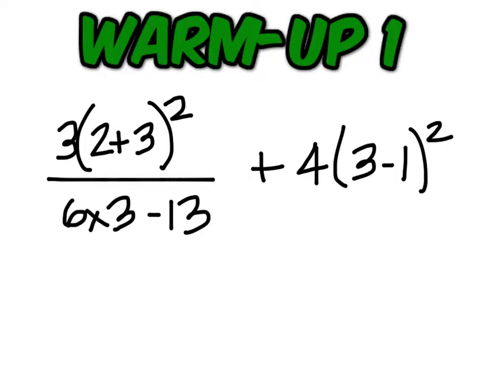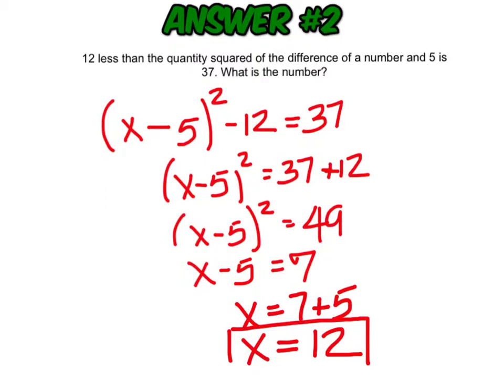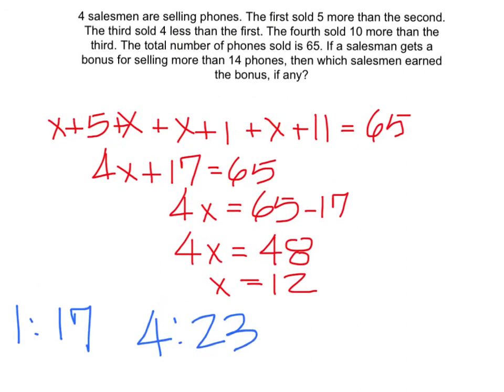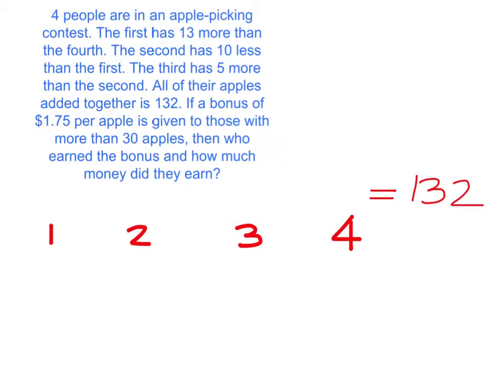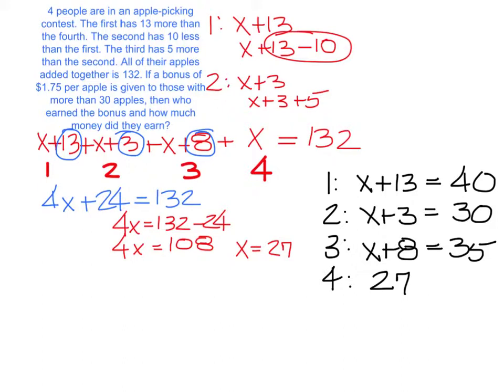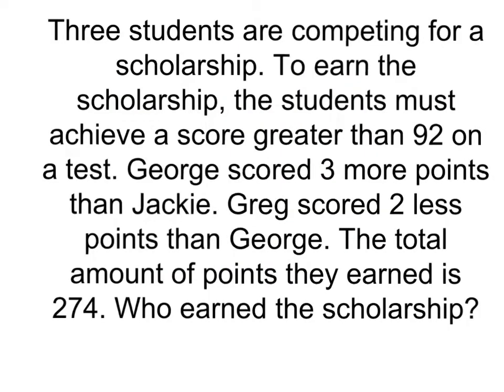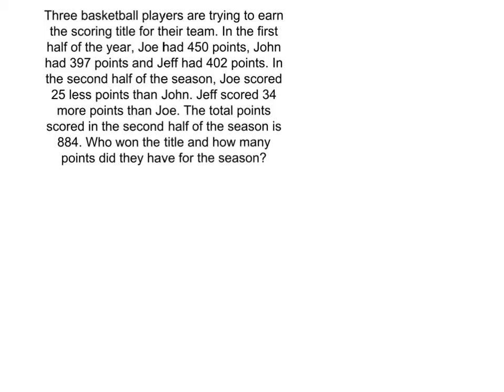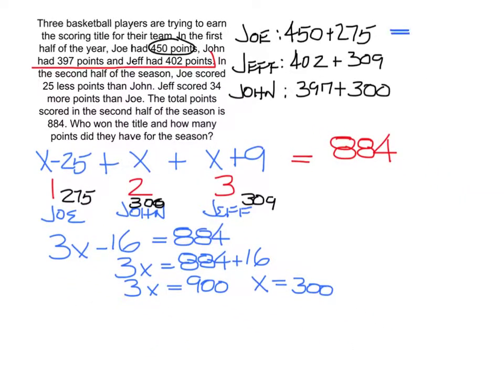5th Period September 6, 2013 - Tate Skinner's Classroom at GHS